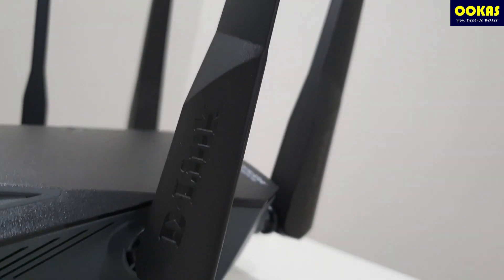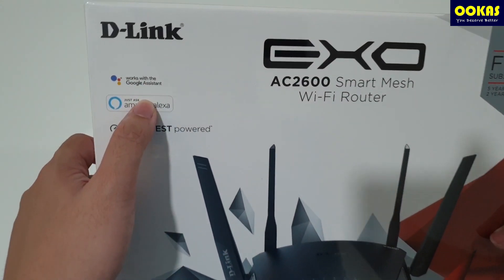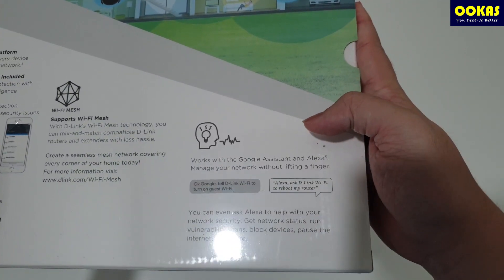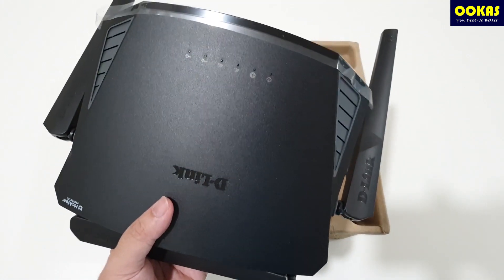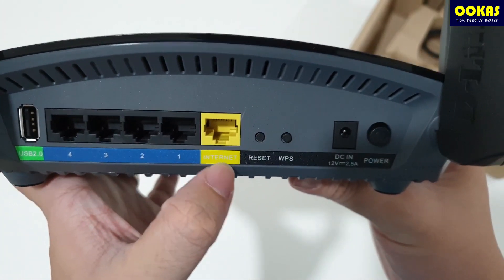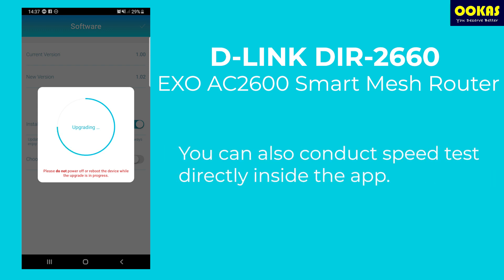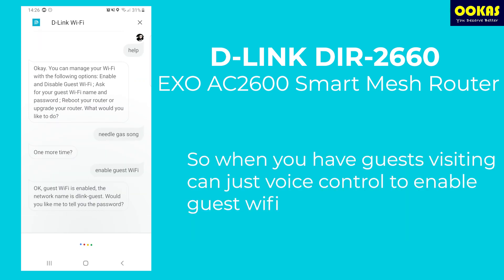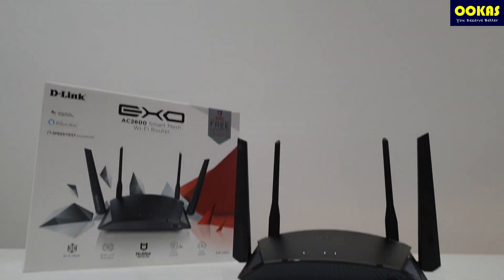Unboxing & Review D-LINK DIR-2660 - A Smart Mesh WiFi Router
Shop D-LINK EXO DIR-2660, an AC2600 Smart Mesh Wi-Fi Router

Here is our unboxing & review on D-LINK DIR-2660 - A Smart Mesh Wi-Fi Router

+ We cover what's inside the package
+ Why you should consider mesh enabled router instead of whole home wi-fi system
+ How to install and setup with D-Link Wi-Fi app
+ Running speed tests to check on router performance
+ Not forgetting the voice control with Google Assistant.

Key Benefits:
🏅Free 5 years McAfee subscription. With built-in McAfee protection, guards your smart home at the network level against the onslaught of increasingly sophisticated cyberthreats, 24/7.

🏅Voice control your DIR-2660 Router
Imagine speaking to your Google Assistant or Alexa to enable guest Wi-Fi, how cool is that? You no longer need a laptop but only your VOICE.

🏅The quick install card
Typical routers require you to setup manually with laptop (and static IP), with D-LINK it's different. All you need is to download their D-LINK Wi-Fi app, and you are good to go.

🏅Mesh enabled router
Instead of getting a whole home wifi system which might be overkill for you, why not get a mesh enabled router? You get a high performing router PLUS the mesh capabilities to future proof your networking.